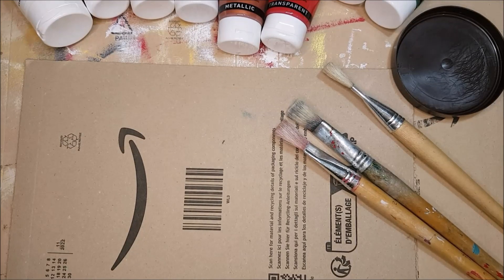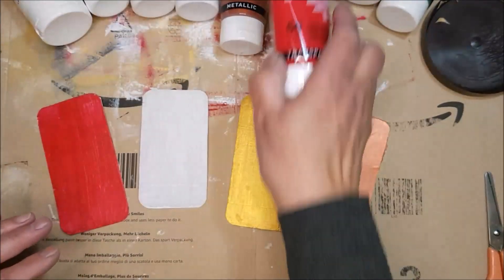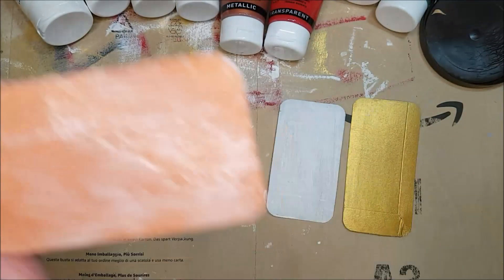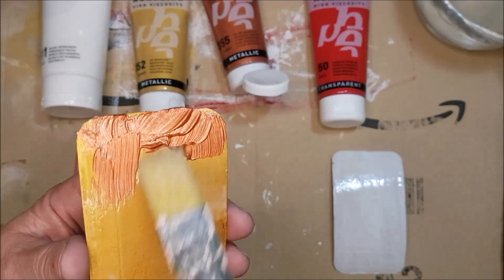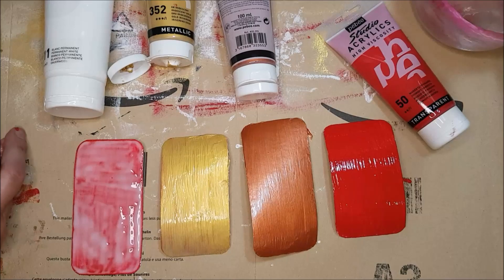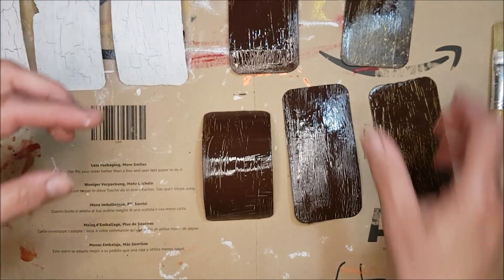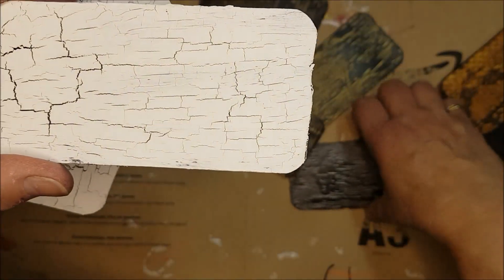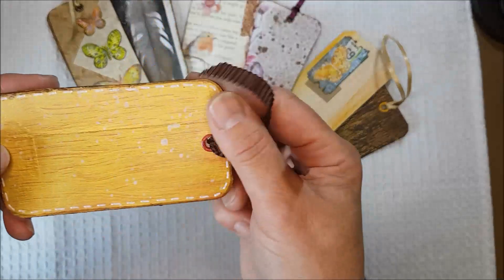DIY CRACKLE EFFECT TAGS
Try this fab background technique when you next make tags.
You'll probably have everything you need at home already.